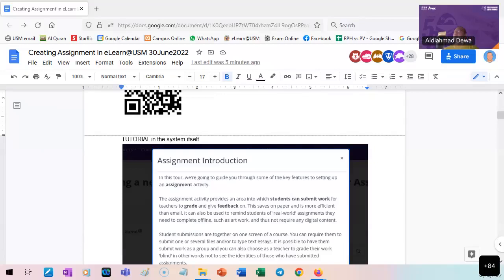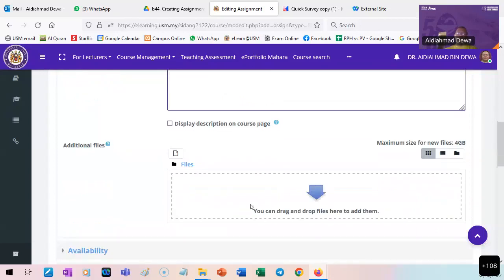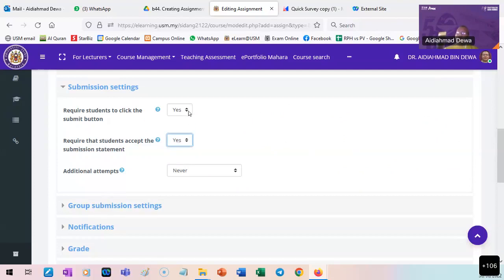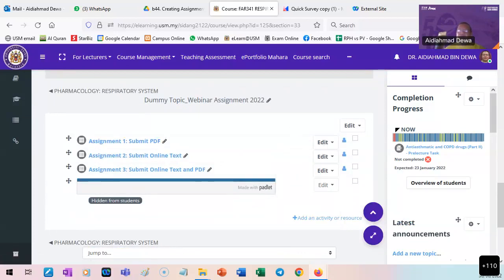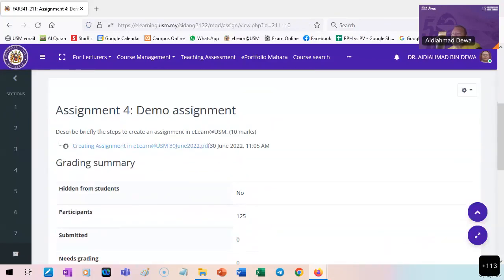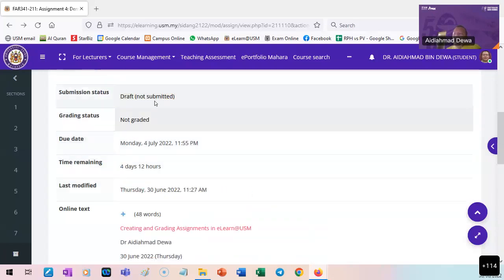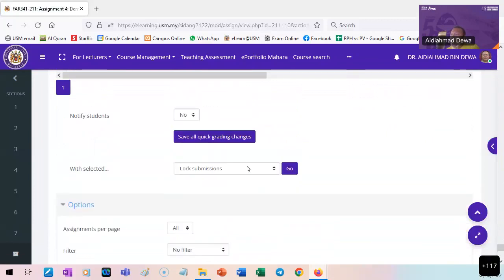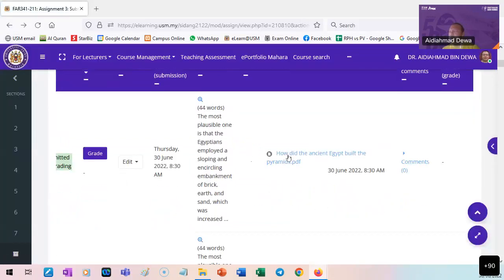Webinar@CDAE Creating and Grading Assignments in eLearn@USM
In this training, participants will learn about creating assignments through which the students will submit their contributions of work as online texts or uploaded files. They will also learn the way to grade the assignment.